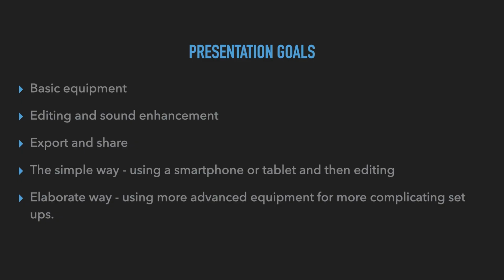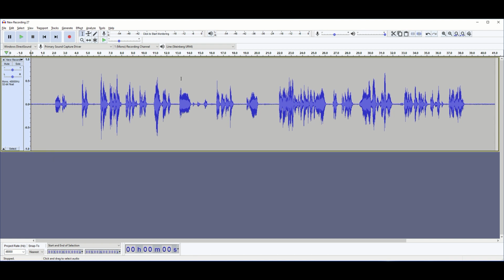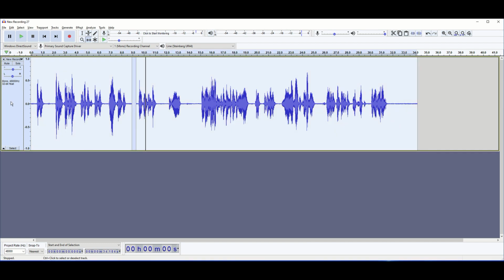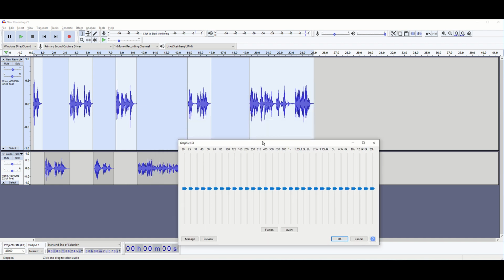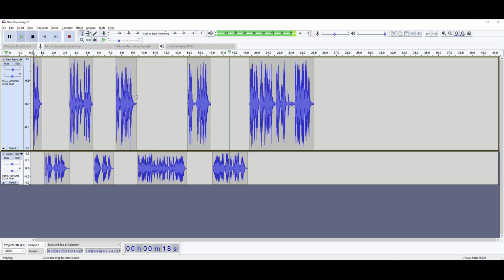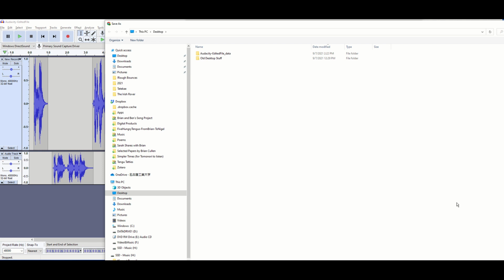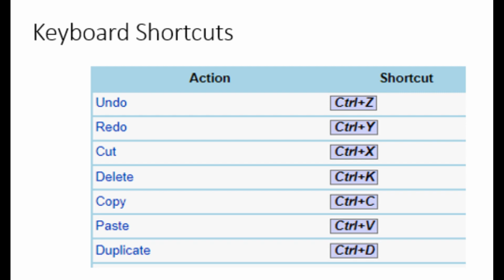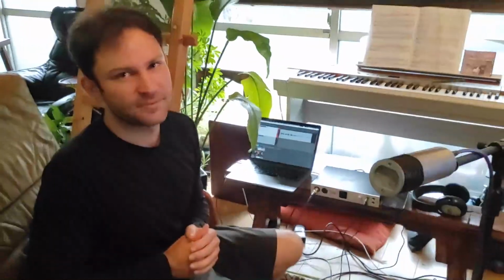JALT 2021 Full Version